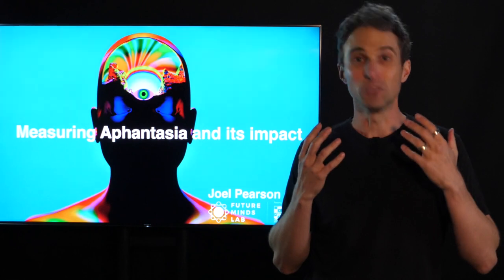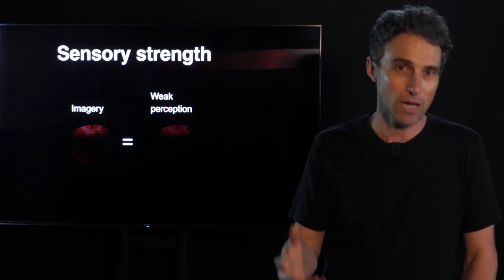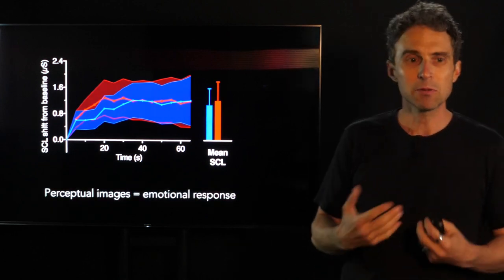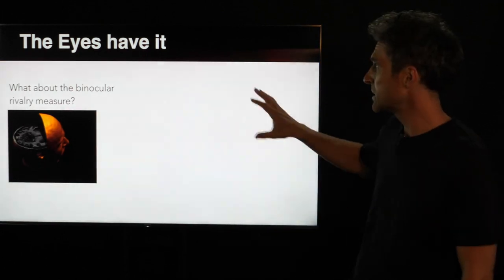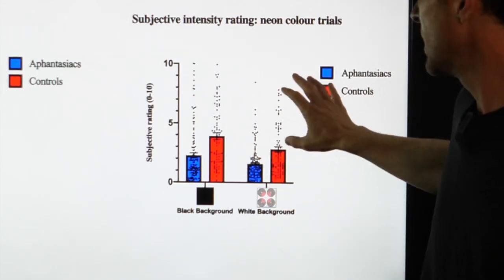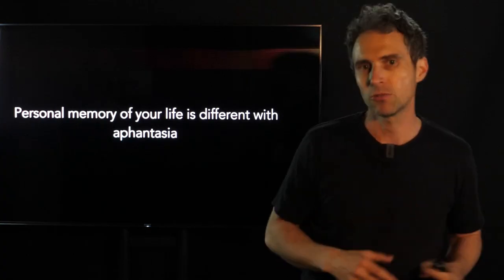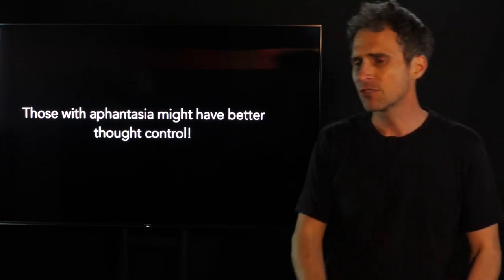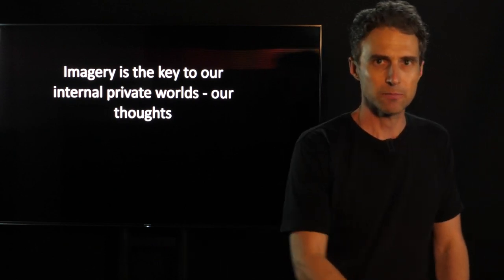Measuring Aphantasia and its Impact with Prof Joel Pearson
How can aphantasia be measured?

Historically research into mental imagery and aphantasia, has suffered criticism and lacked scientific traction due to a lack of objective methods of measurement and an over-reliance on questionnaires. We now have more than three different methods to measure visual imagery objectively, cheaply, and easily, without needing to rely on someone’s opinion about the vividness of their imagery.

Joel Pearson talks about these three methods for measuring aphantasia objectively and reliably in this presentation from the 2021 Extreme Imagination Conference and Exhibition.  He also covers the cognitive implications of having aphantasia, how it affects short-term and life-long memory, and control of thoughts, emotions, and creativity. The emerging picture is that an activity involving mental simulation is likely done differently in aphantasia.

Kay, L., Keogh, R., Andrillon, T., & Pearson, J. (2022). The pupillary light response as a physiological index of aphantasia, sensory and phenomenological imagery strength. ELife, 11. doi:10.7554/eLife.72484

Wicken, M., Keogh, R., & Pearson, J. (2021). The critical role of mental imagery in human emotion: insights from fear-based imagery and aphantasia. Proceedings. Biological Sciences, 288(1946), 20210267. doi:10.1098/rspb.2021.0267

Pearson, J. (2014). New directions in mental-imagery research. Current Directions in Psychological Science, 23(3), 178–183. doi:10.1177/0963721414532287